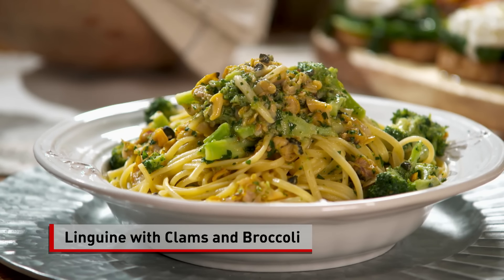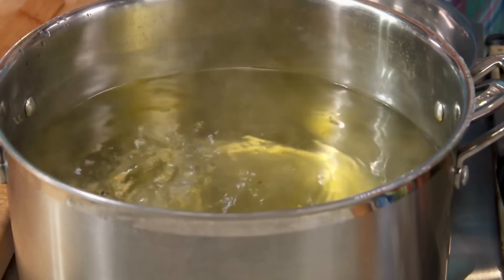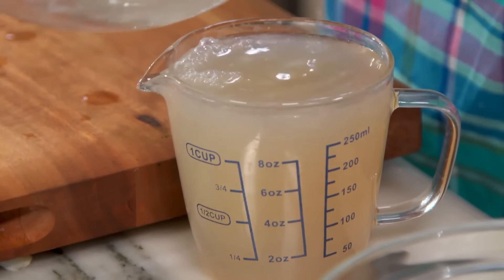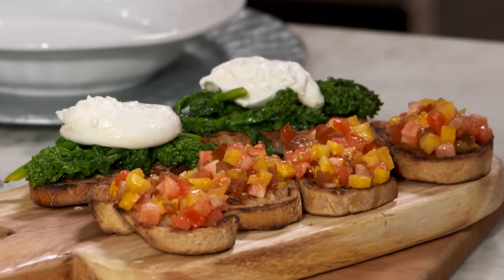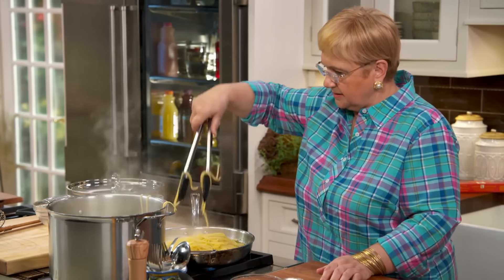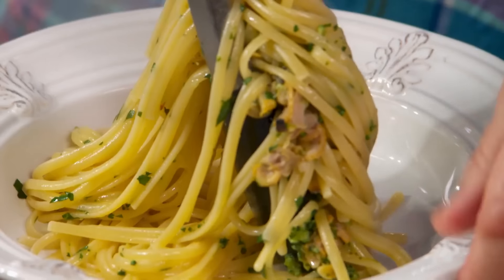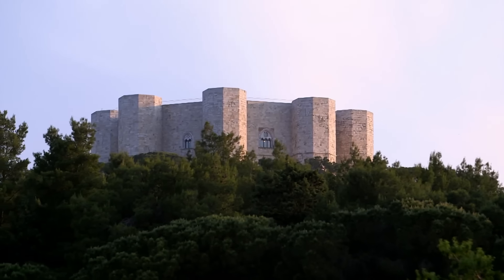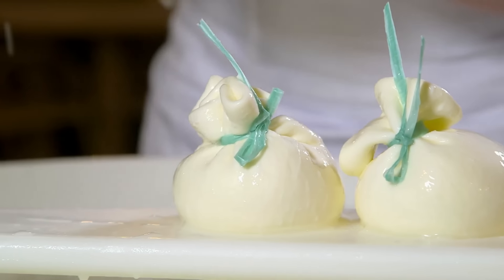Linguine with Broccoli and Clams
This is the quintessential Italian pasta dish, especially in Naples and Rome, and one of my all time favorites.  Here I mix it up a little by adding some fresh broccoli.  Buon Gusto!

Follow Lidia!